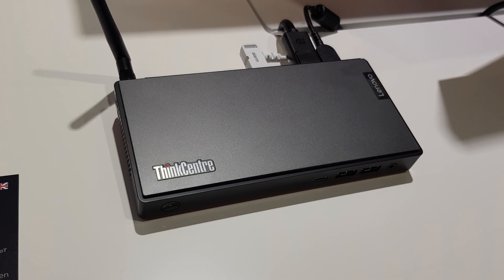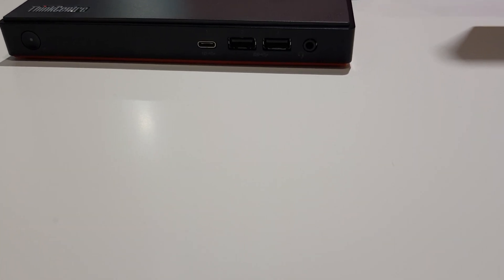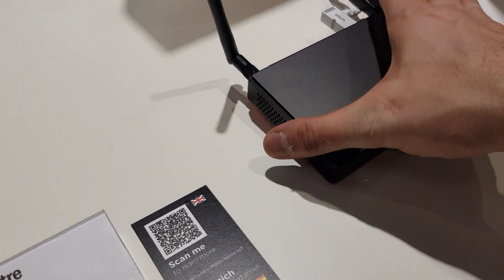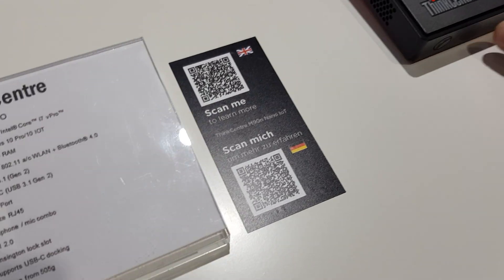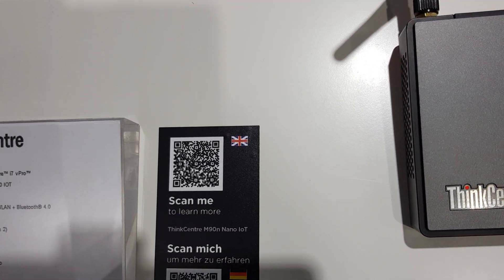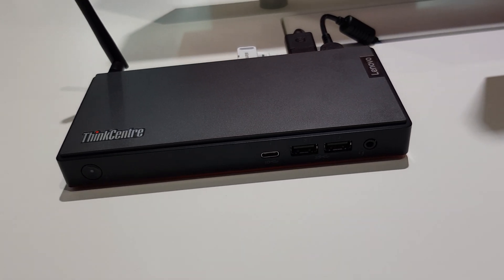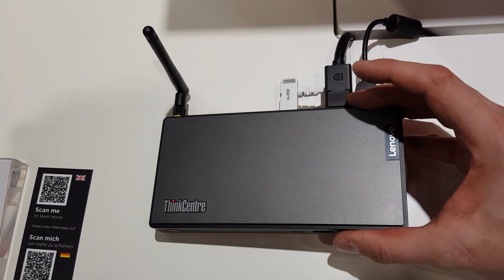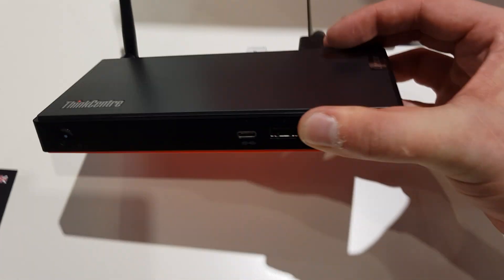The Lenovo ThinkCentre M90n Nano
So small, so compact and this will almost make your monitor look like an all-in-one. It's not got a powerful GPU so you won't be doing any real workflow here but it's solid enough to get a lot of tasks done. With that 8th gen processor and plenty of ports you'll easily make use of this!

Lawrence.